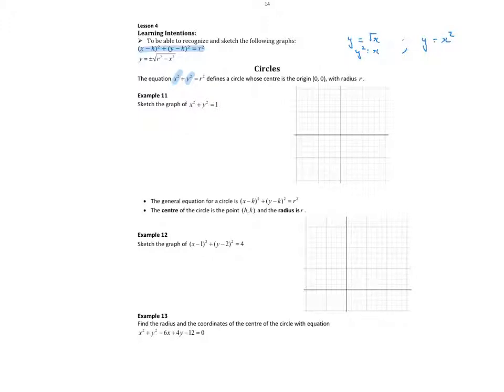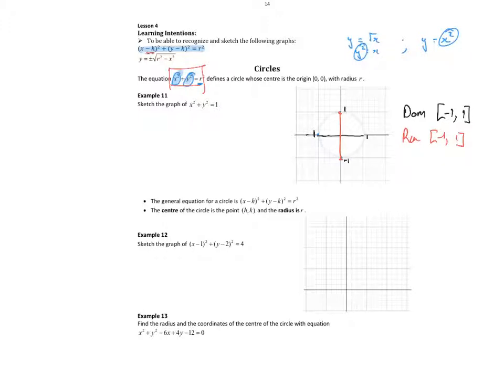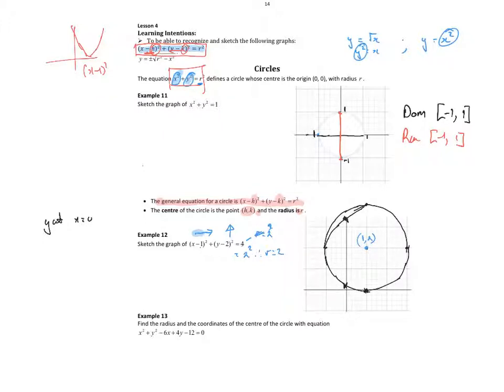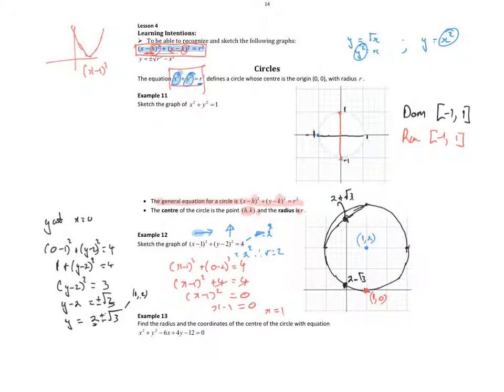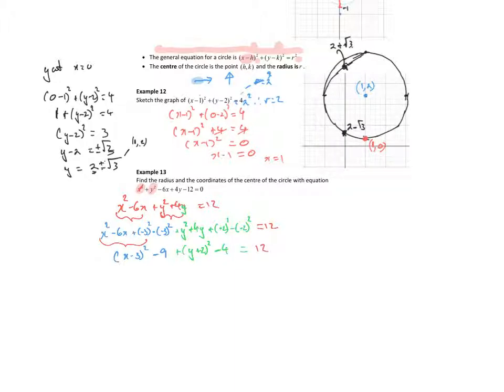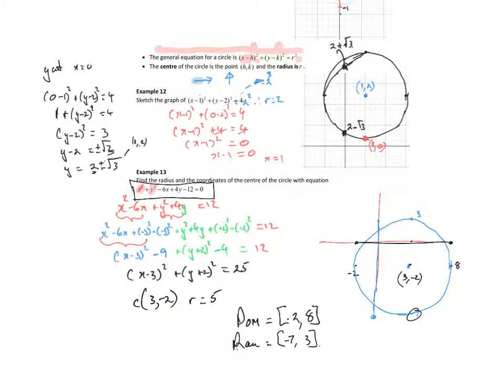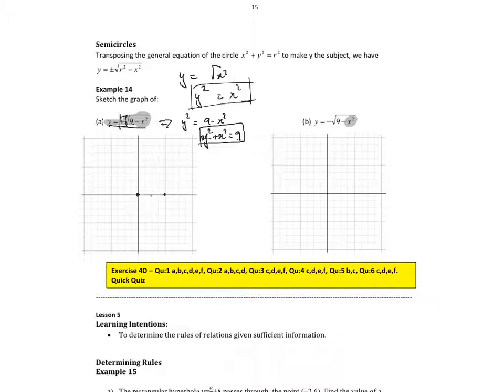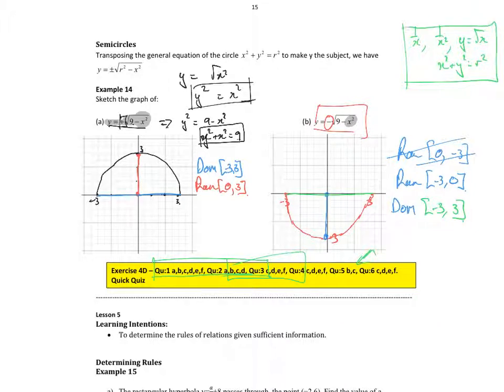U1 ch4 ex 11-14